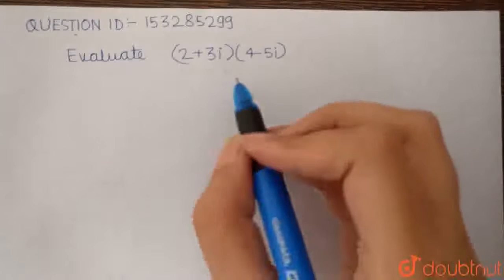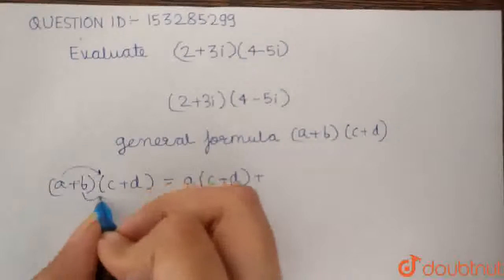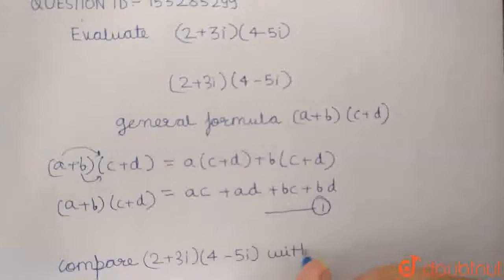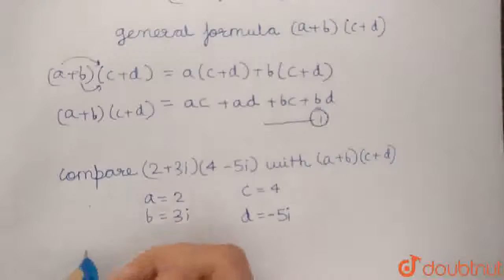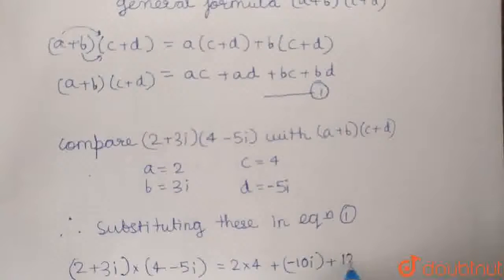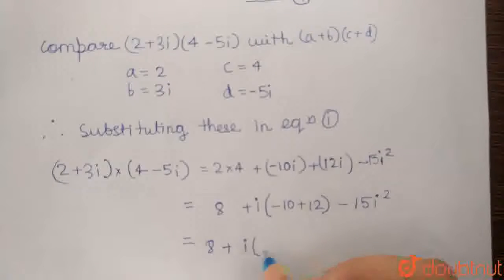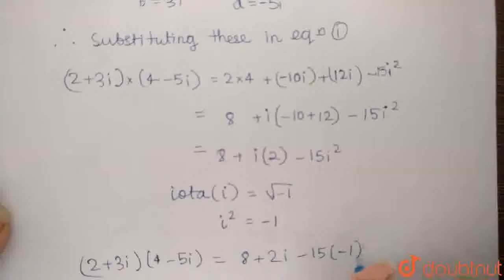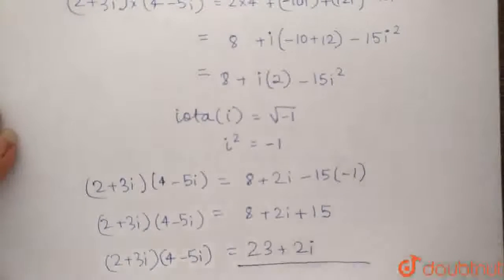Evaluate(2+3i)(4-5i). | CLASS 12 | COMPLEX NUMBERS | MATHS | Doubtnut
Evaluate(2+3i)(4-5i).
Class: 12
Subject: MATHS
Chapter: COMPLEX NUMBERS
Board:SAT

👉 Have Any Query? Ask Us.